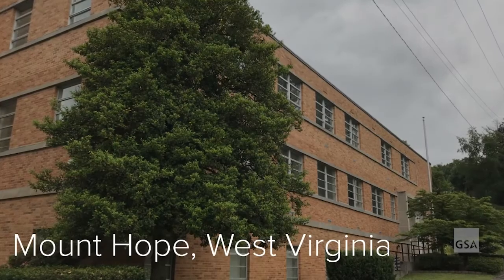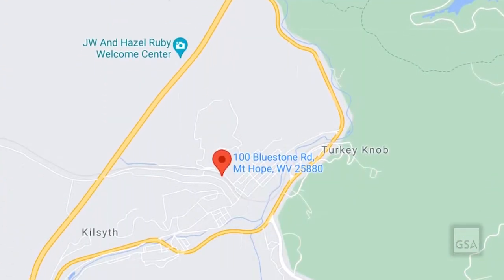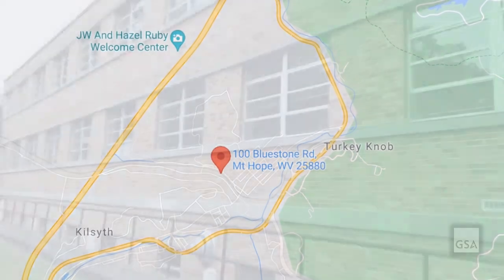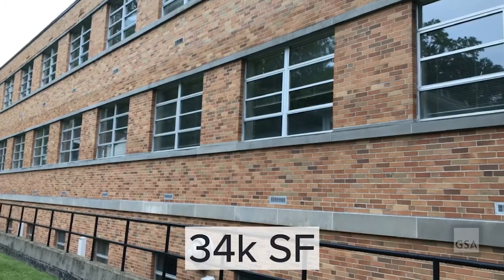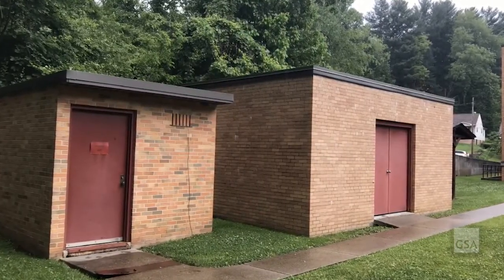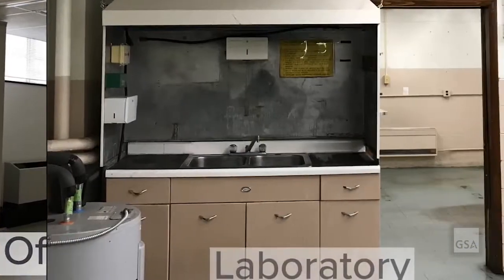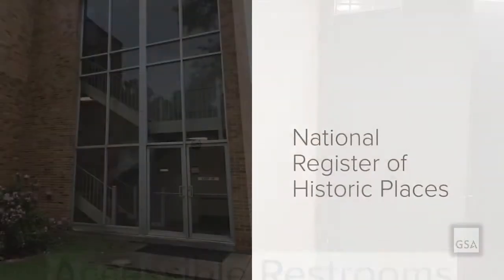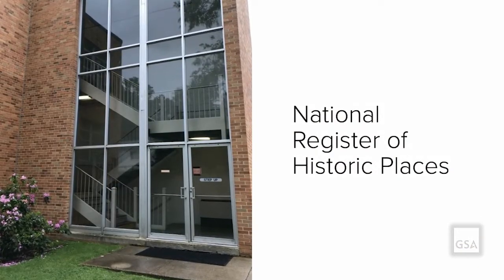GSA Auctions - Former Federal Building in Mount Hope, WV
The property consists of approximately 0.96 acre improved with 34,568 gross square feet across 3 floors of office, laboratory and storage space. Restrooms are accessible, and there are 2 small supplementary buildings. The main building fronts Bluestone Road near the corner of Stadium Drive. The property has been determined eligible for listing on the National Register of Historic Places.